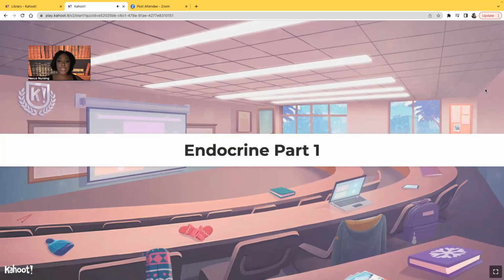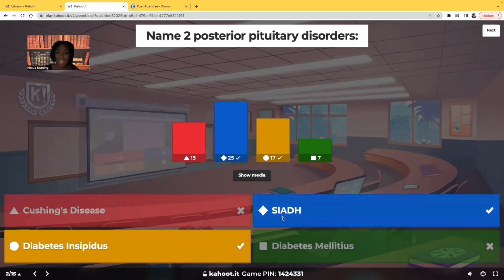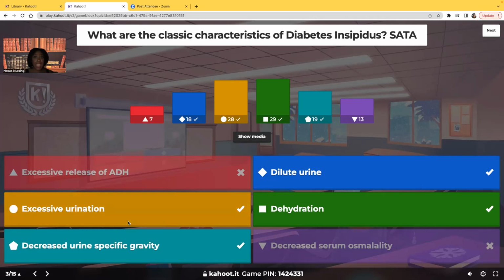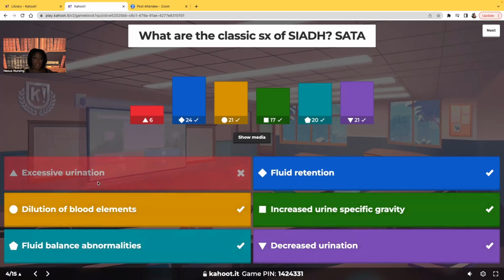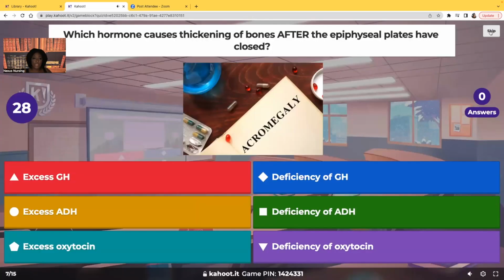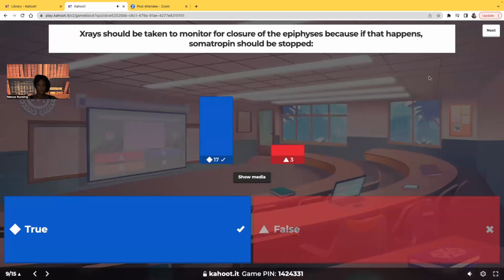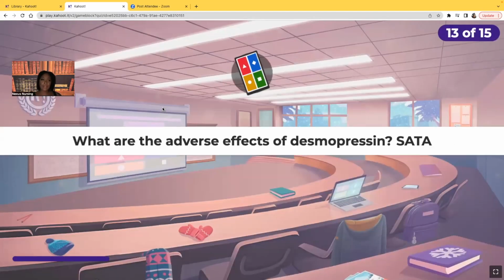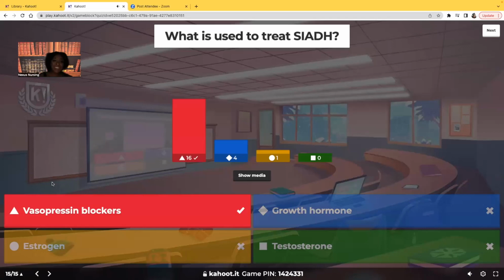Endocrine Part I- Kahoot!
In this video you will learn about the endocrine system including the corresponding hormones. This is a great lesson and review for nursing and pre-nursing students.